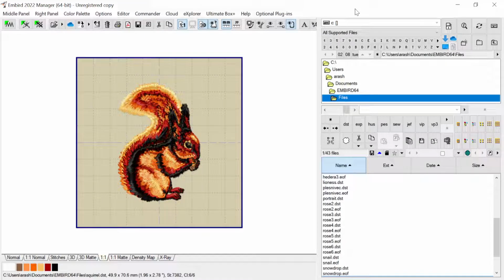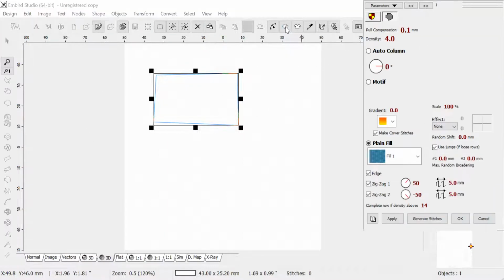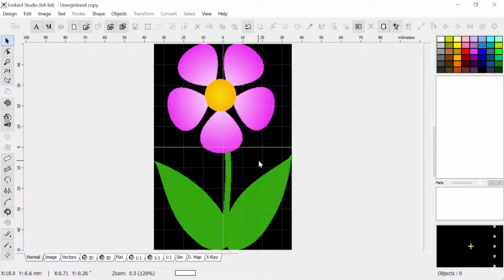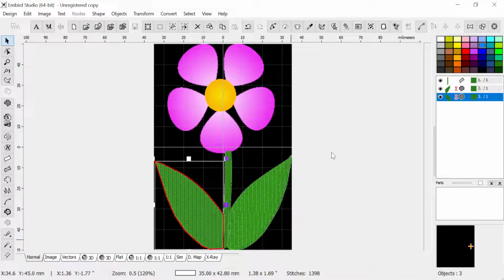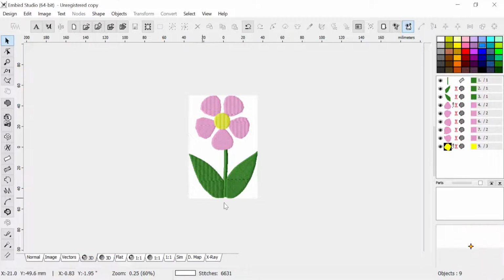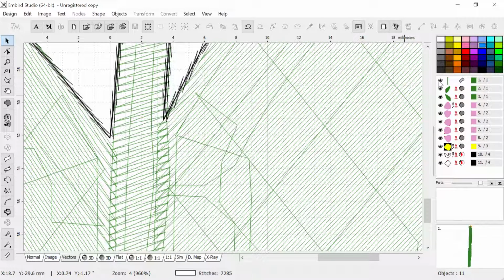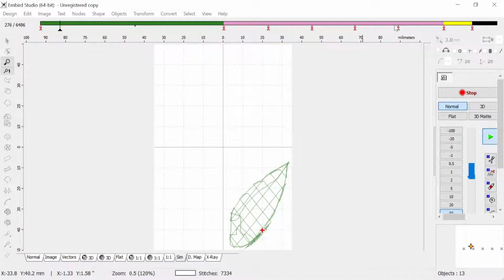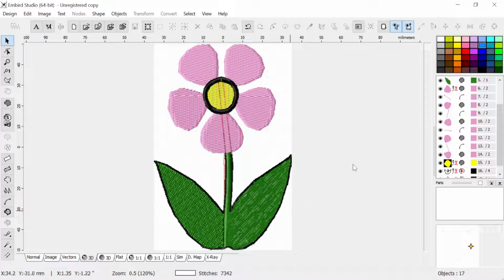Basics of Embroidery Digitizing with Embird Digitizing Tools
Tie in / Tie off:
Make sure tie stitches are selected (are on) before and after every color or separate object:
Parameters Window - Whole Design Tab - Tie Up Stitches